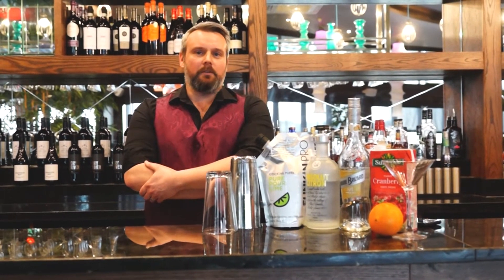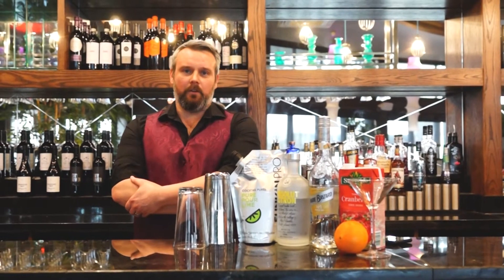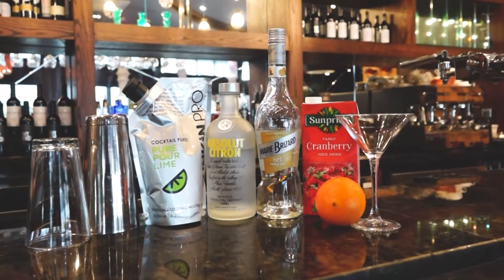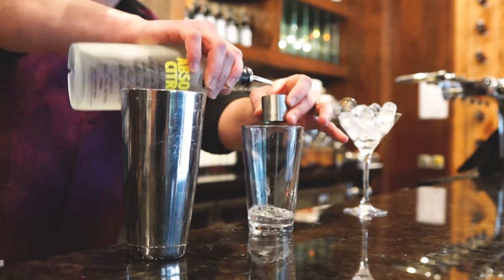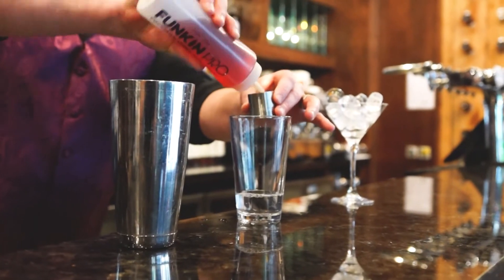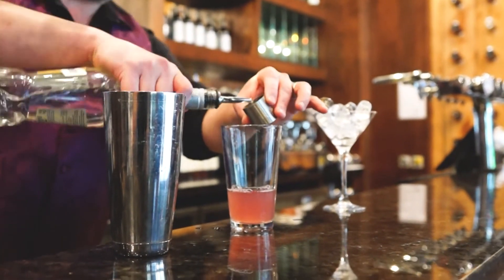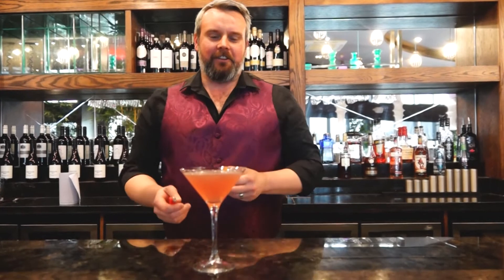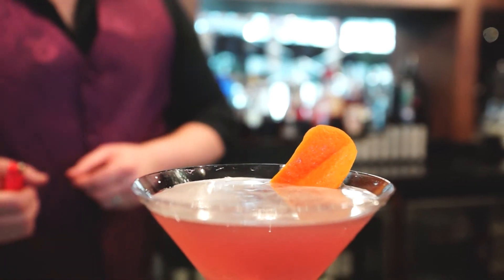Making a Cosmopolitan with SimpsInns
Si! Bar:Restaurant's Richard Bartsch expertly takes us through the process of making a tasty Cosmopolitan. Richard explains the ingredients and what you need to replicate this mouth-watering cocktail in the comfort of your own home.